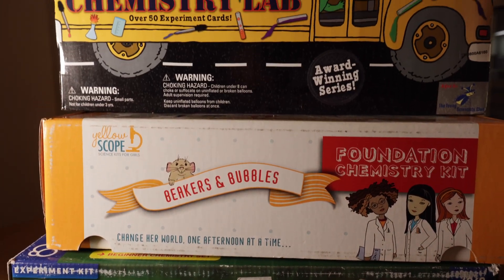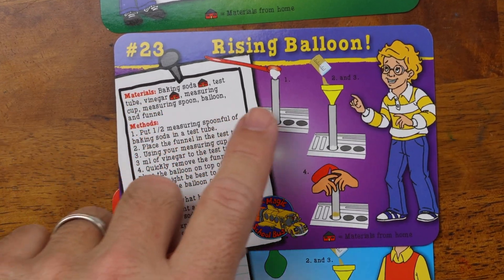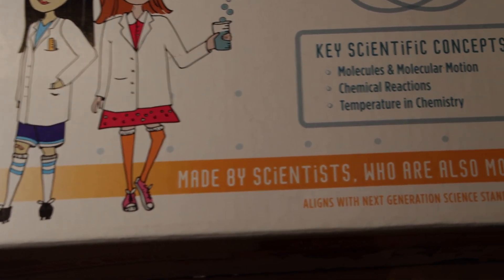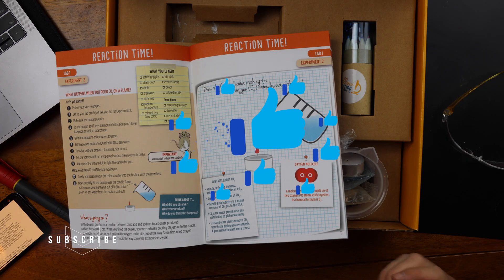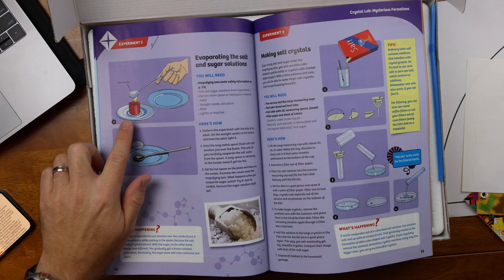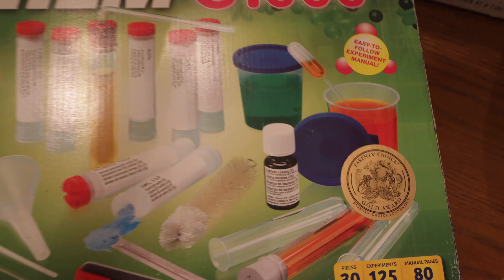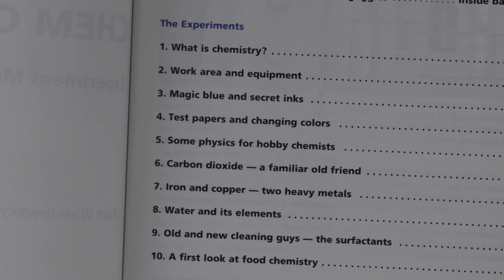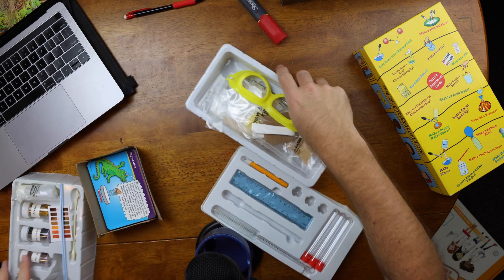The Best CHEMISTRY Set for Homeschoolers is........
In this video I review 4 top chemistry kits.  Kits like these are excellent ways to supplement your homeschool science curriculum.

Click on the links below for pricing, information, and potential to purchase:
Thames and Kosmos my first set
Thames and Kosmos C1000
Yellow Scope kit
Magic School bus Chemistry

Chapters:
0:00 Intro
0:23 Magic school bus chemistry kit
2:26 Yellow Scope Chemistry kit for females
4:32 Thames and Kosmos my first chemistry set
6:03 Thames and Kosmos C1000
8:11 Official Recommendations